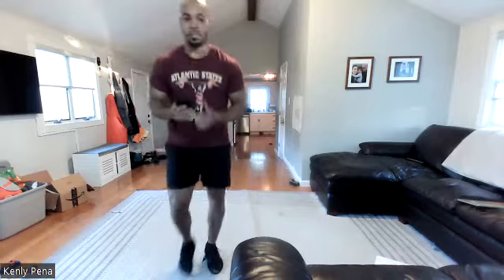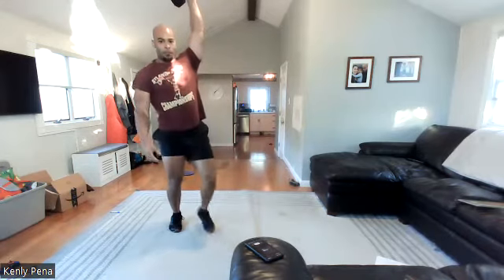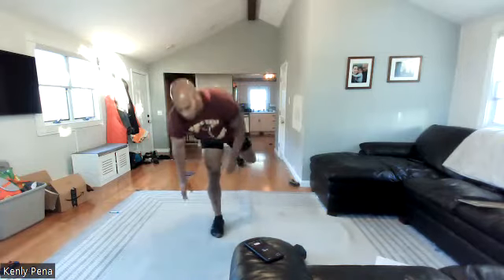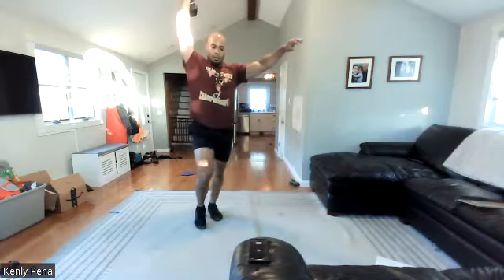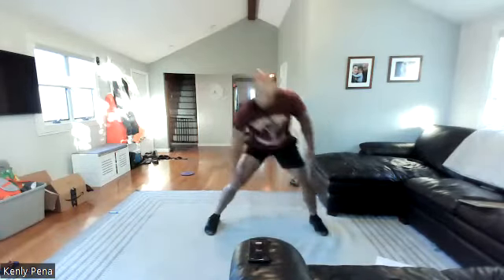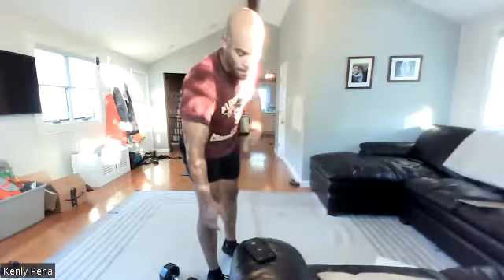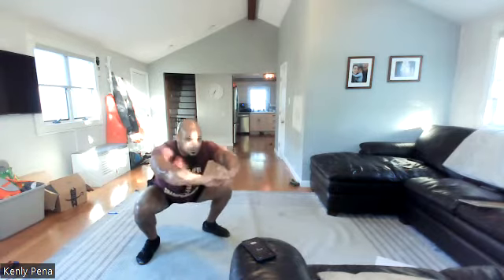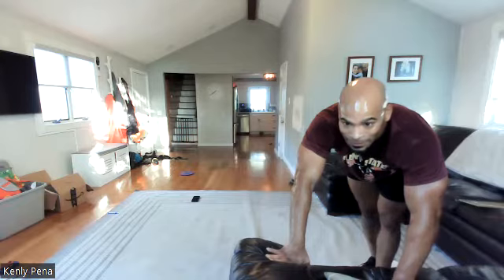Dynamic Power 9/26/2022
1. Burpee + Dumbbell Snatch 30 sec, Overhead Lunge 30 sec Left
2. Right
3. Triple Burpees 30 sec, Squat Pulses 30 sec x2
4 Side Lunge to Single Leg Deadlift - left
5. Right
6. Dumbbell Rows
7. Plank w/feet elevated?